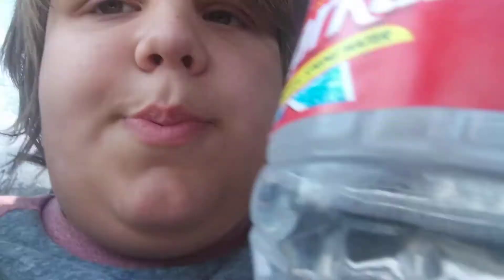Bottled Water Review Ep.2 "Ozarka"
solid 6/10